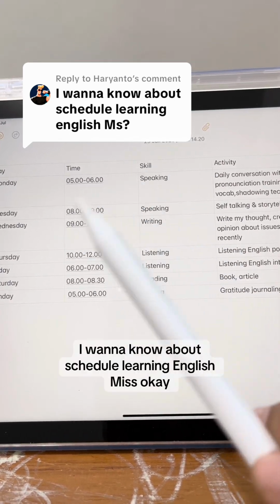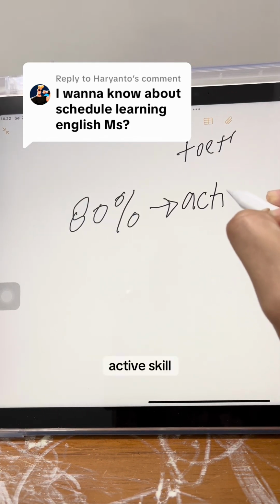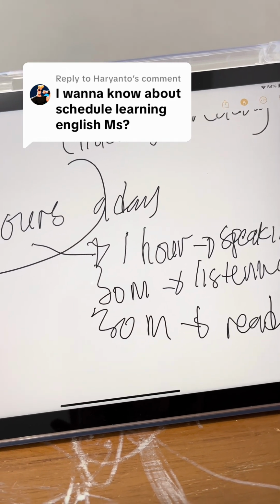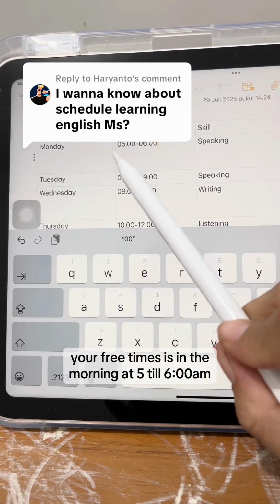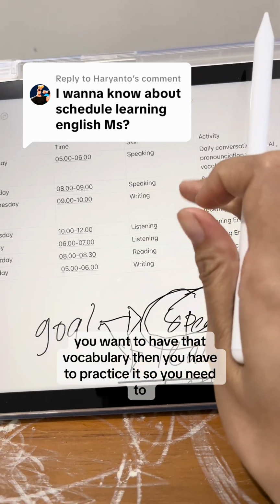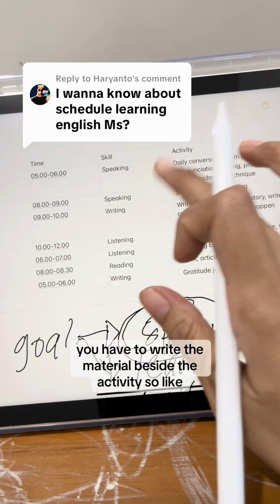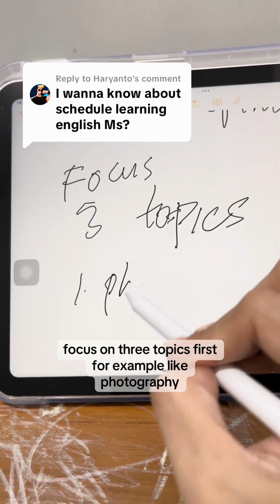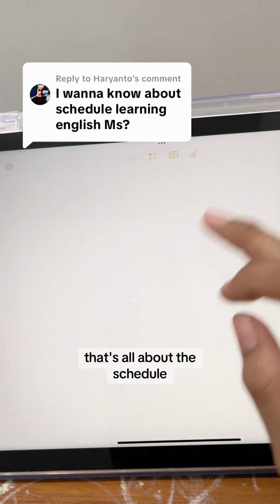How to set English practice schedule